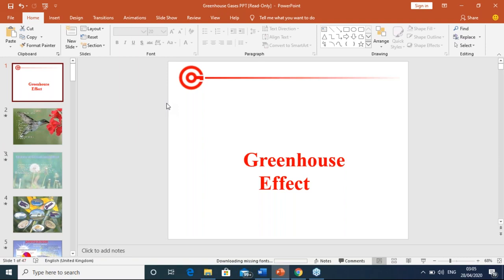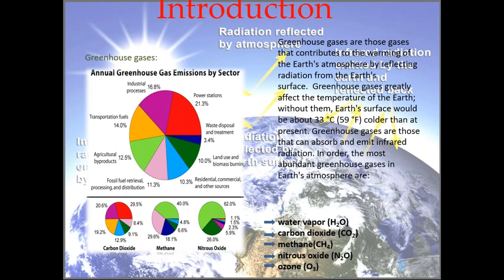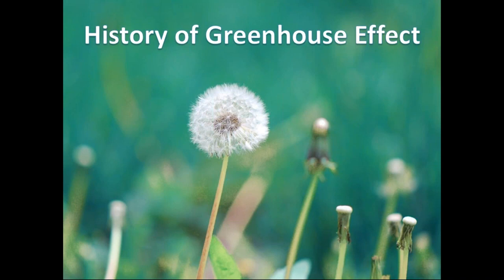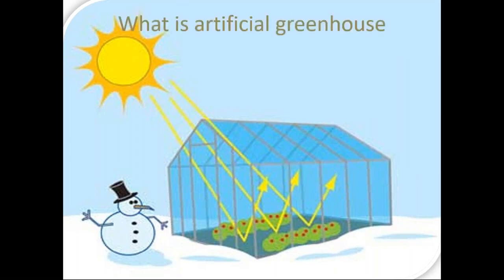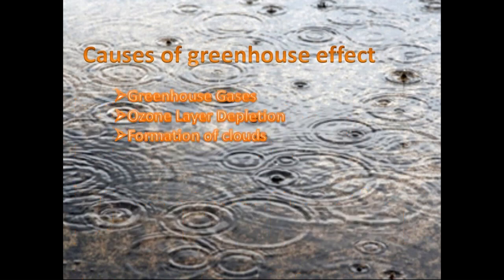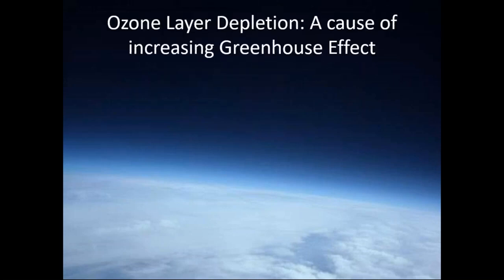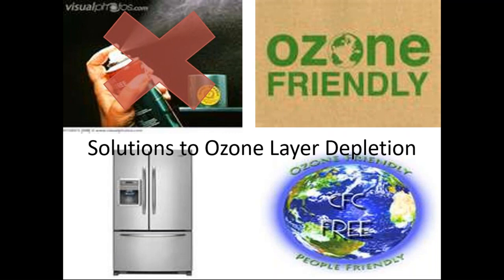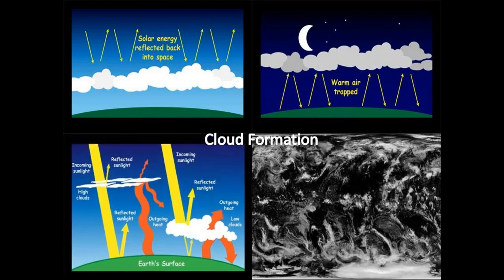ENVIRONMENTAL SCIENCE II 2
ENVIRONMENTAL SCIENCE II